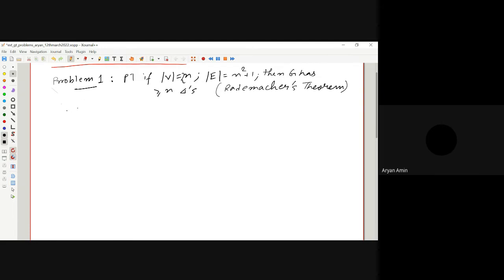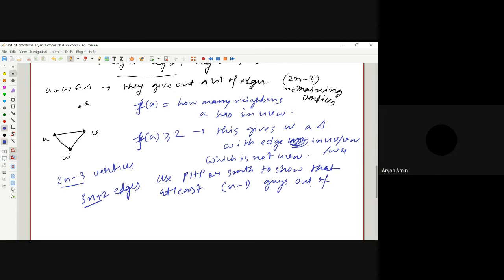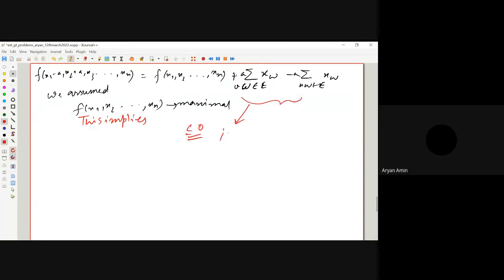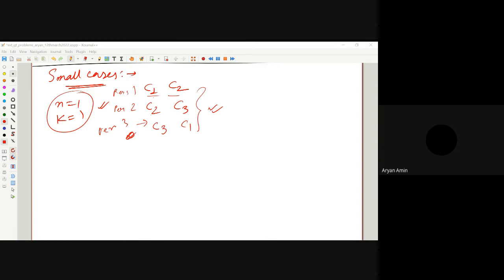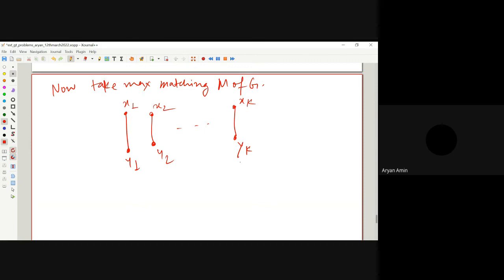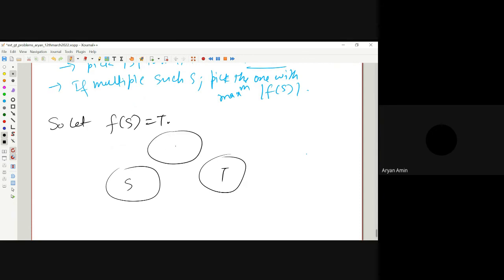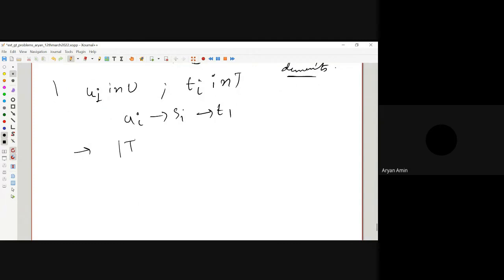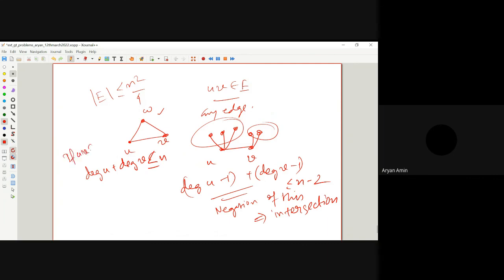Extremal Graph Theory Part 2 by Kazi Aryan Amin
This is the second part of classes on introductory extremal graph theory by Aryan Amin. This will be a problem-solving session where will go over many olympiad problems on the topic and explore related ideas alongside. Prerequisites are the first class.